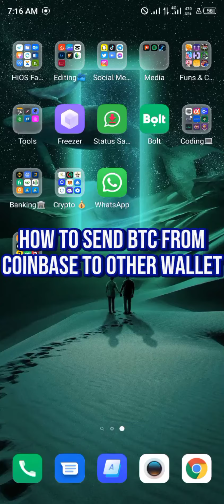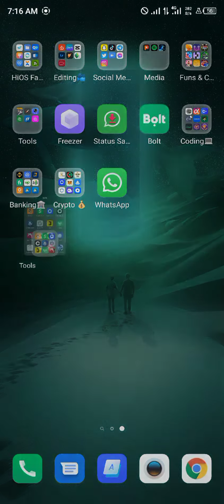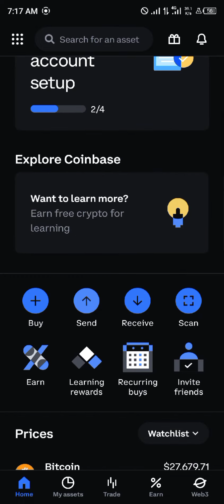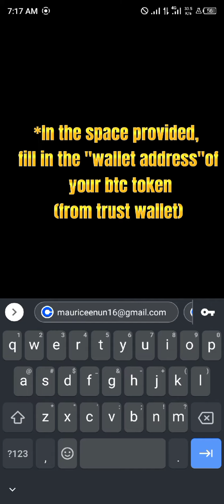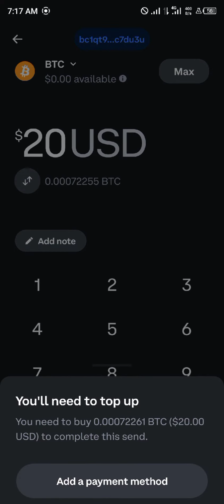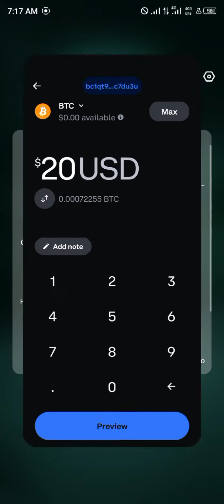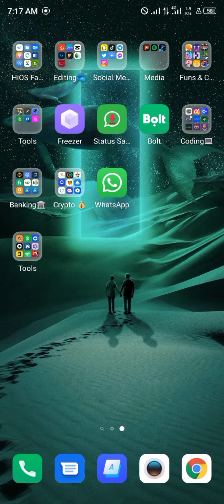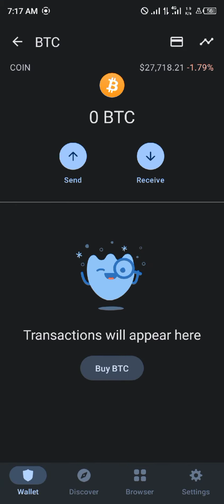How to Send Bitcoin from Coinbase App to Another Wallet (Step by Step)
In this quick video, I will show you How to Send Bitcoin from Coinbase App to Another Wallet step by step.

Hello and welcome to this video on how to send bitcoin from your Coinbase app to another wallet. Today, we will guide you through the process step-by-step, using easy-to-follow instructions.

Step 1:

First, make sure you have downloaded and installed the Coinbase app on your device. If you haven't, head over to your app store and install it now.

Step 2:

Once you have the app open and have logged in using your credentials, navigate to the 'Send' tab on the app's home screen.

Step 3:

Next, enter the recipient's wallet address in the 'To' field. This can be done either by pasting the address or scanning the recipient's QR code.

Step 4:

In the 'Amount' field, enter the amount of bitcoin you wish to send. Double-check this figure to ensure that you are sending the correct amount.

Step 5:

Make sure you have selected 'Bitcoin' from the 'Currency' drop-down menu.

Step 6:

Review all of the details in the transaction, including the recipient's address and amount, before clicking 'Send'.

Step 7:

After clicking 'Send', you will be prompted to confirm the transaction. If you have enabled two-factor authentication, you will need to complete this step as well.

Step 8:

Once you have confirmed the transaction, the bitcoin will be sent from your Coinbase wallet to the recipient's wallet address.

Conclusion:

And there you have it! Sending bitcoin from your Coinbase app to another wallet is an easy process that only takes a few simple steps. This method can be used to send bitcoin from Coinbase to any other digital wallet, including blockchain.

Remember, if you are ever unsure about any step of the process, consult Coinbase's help center or contact Coinbase's customer support for additional assistance.